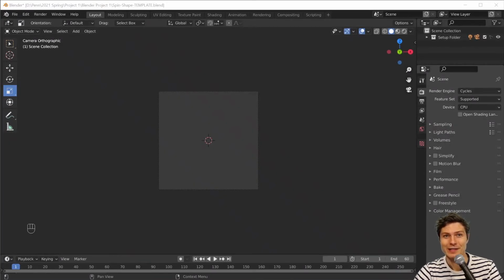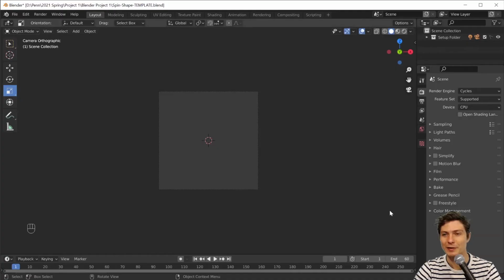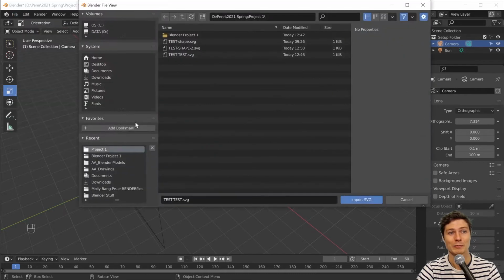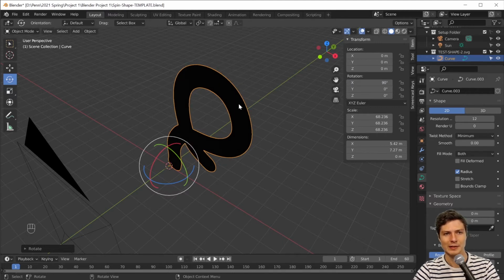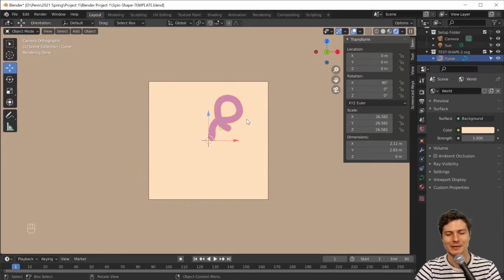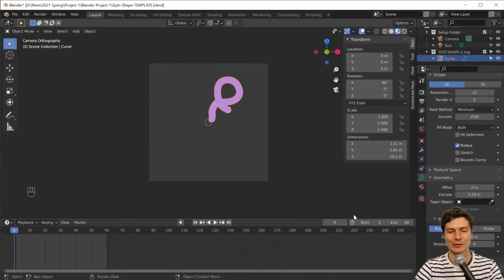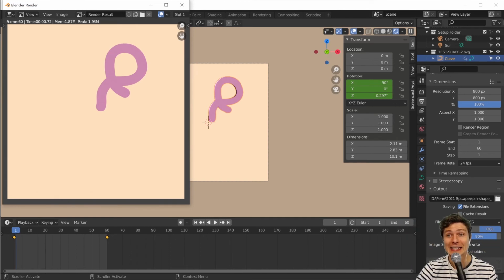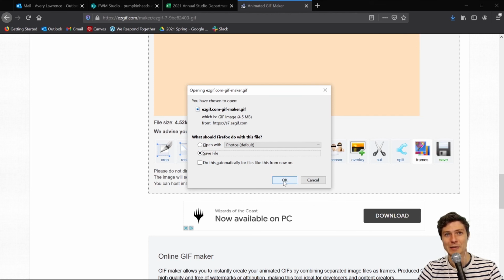DSGN 264 - TUTORIAL: Import, Extrude & Spin an SVG in Blender